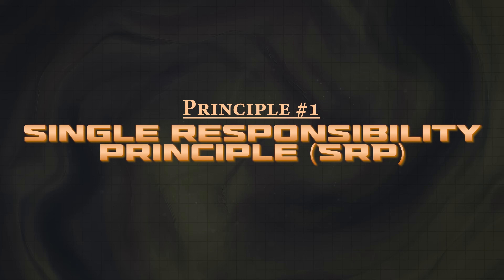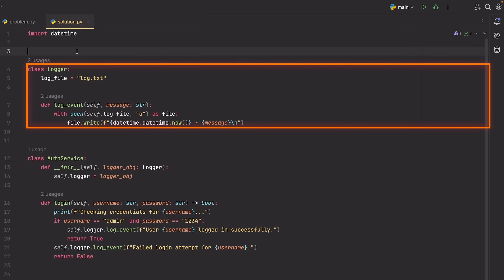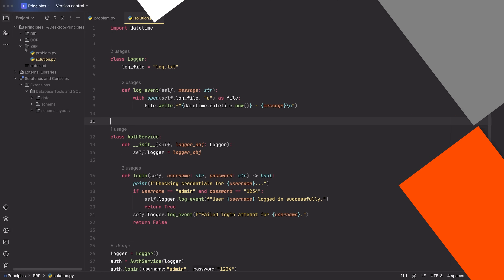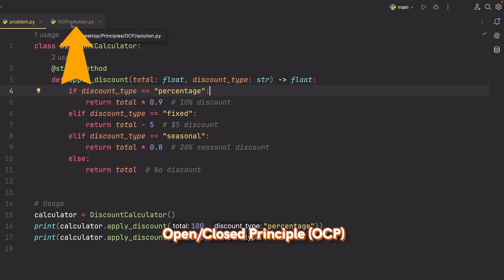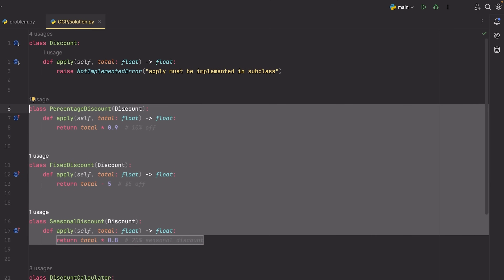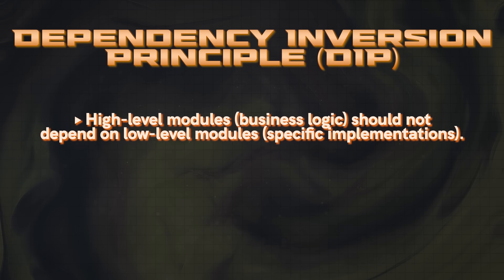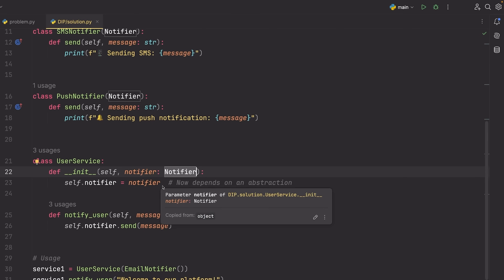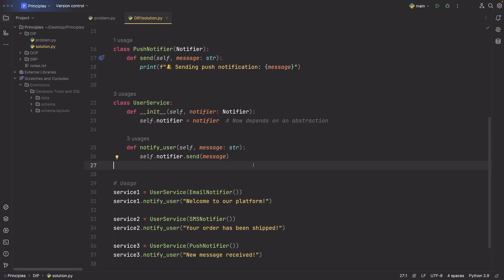PLEASE Master These 3 Software Design Principles...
Download PyCharm and use it for free forever with one month of Pro included

1. Single Responsibility Principle (SRP)
2. Open/Closed Principle (OCP)
3. Dependency Inversion Principle (DIP)

⏳ Timestamps ⏳
00:00 | Principle 1
02:31 | IDE Choice
03:21 | Principle 2
07:54 | Principle 3